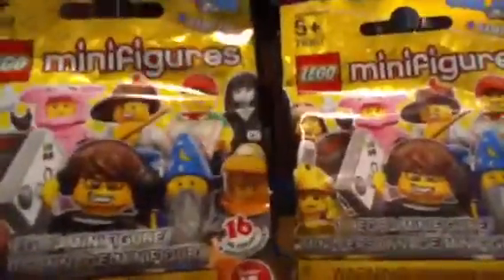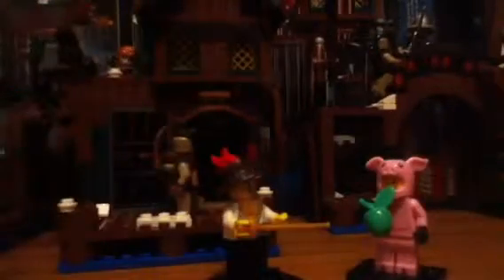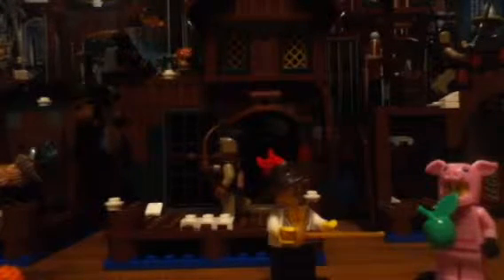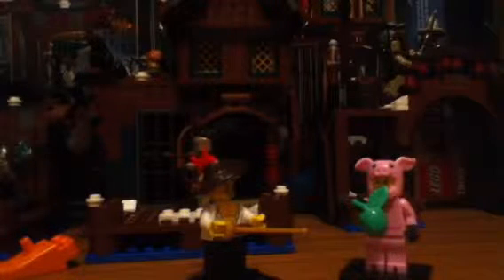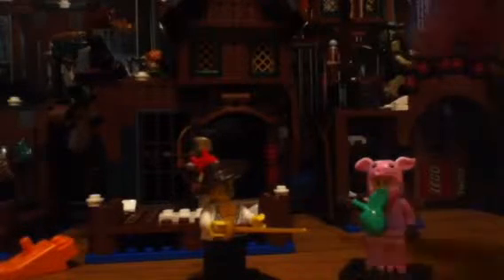Lego Minifigures Series 12 2 pack opening